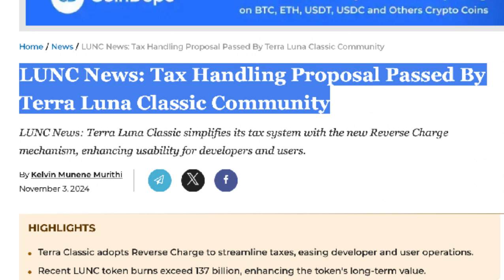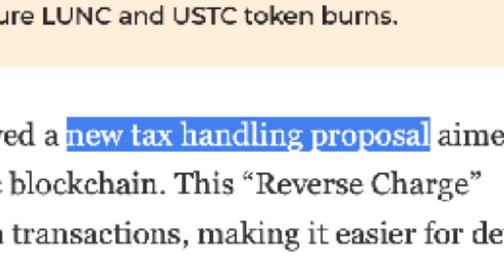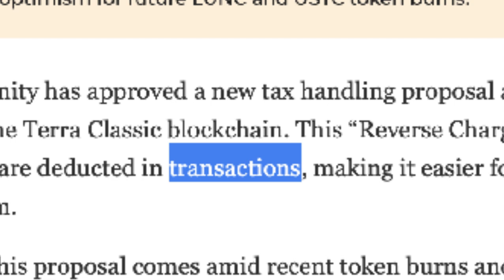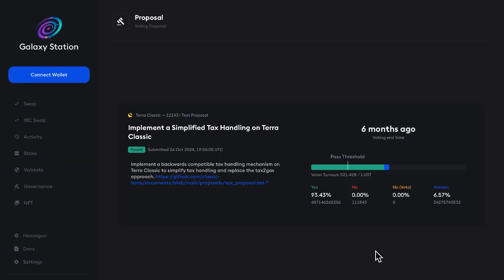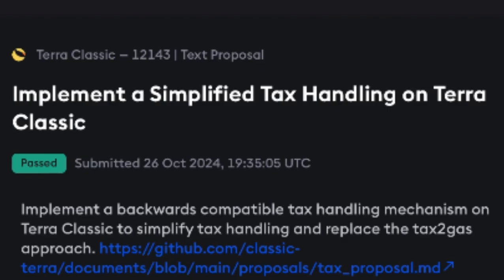Tax Handling Proposal Passed By Terra Luna Classic Community